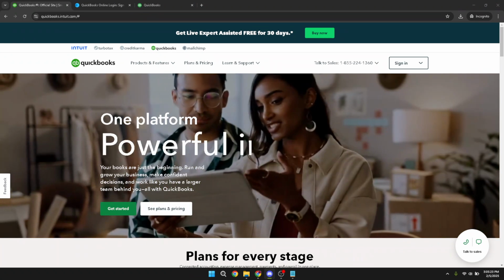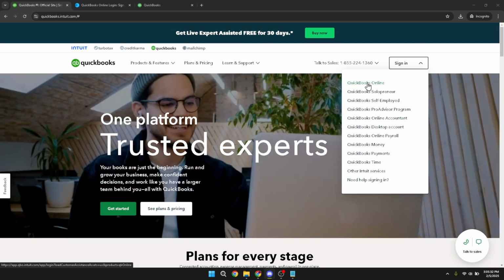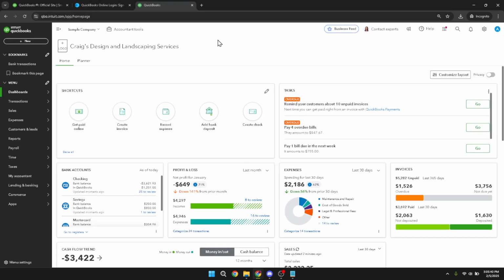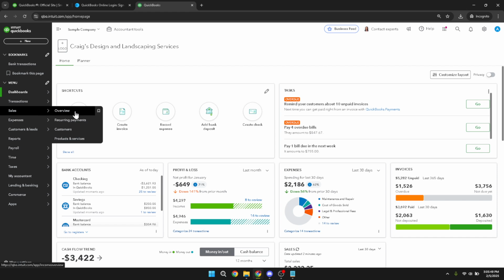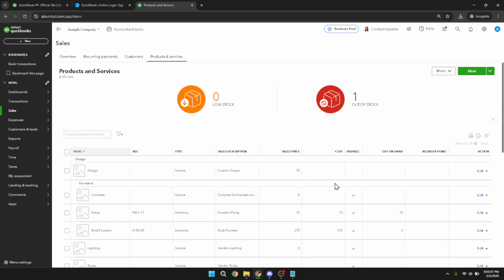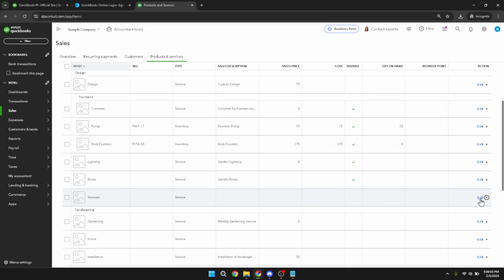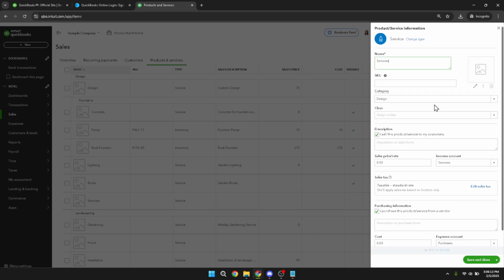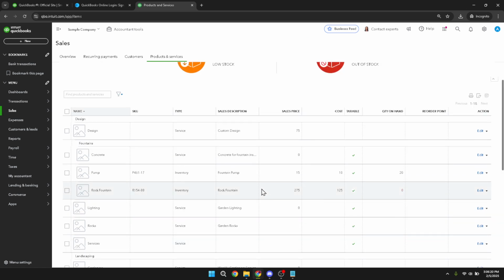How to Use Item Categorization in Quickbooks Online (Full 2025 Guide)